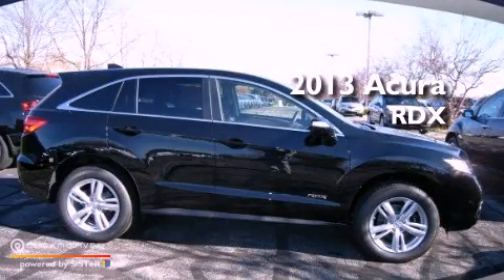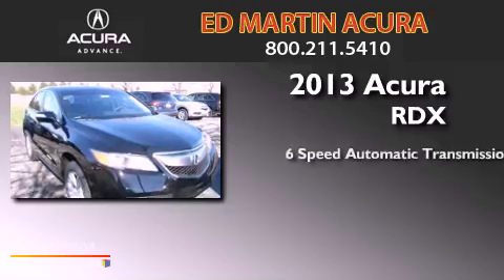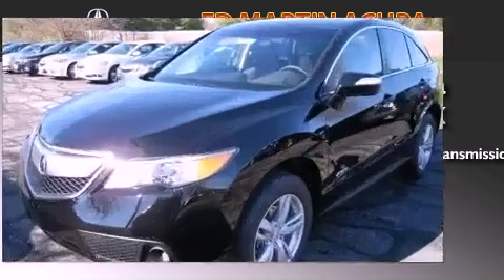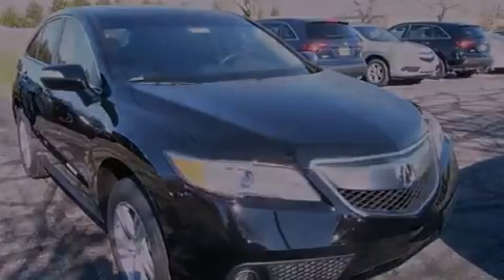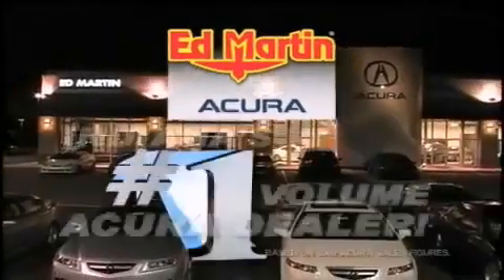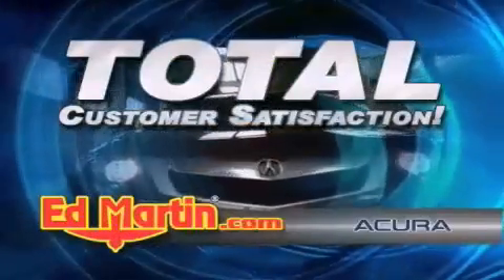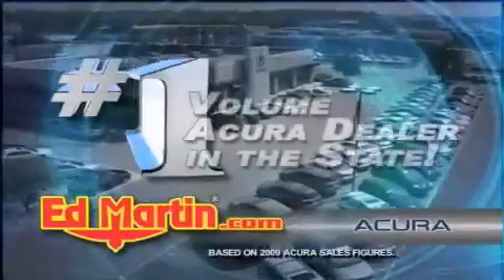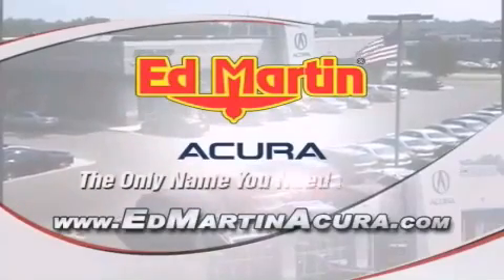2013 Acura RDX Indianapolis IN 46240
Year : 2013
 Make : Acura
 Model : RDX
 Engine : Gas V6 3.5L/
 Trans . : Automatic
 Exterior : Crystal Black Pearl
 Miles : 10
 Interior : Ebony
 Stock : 3D19913